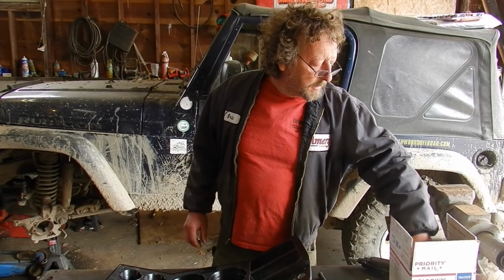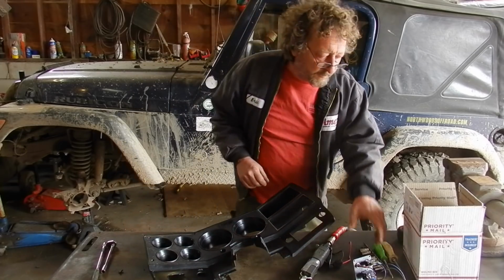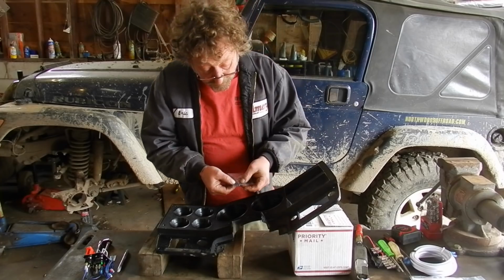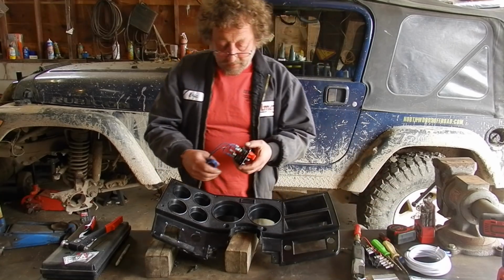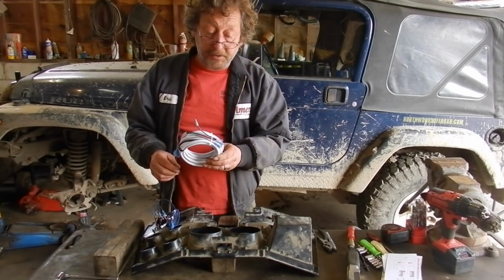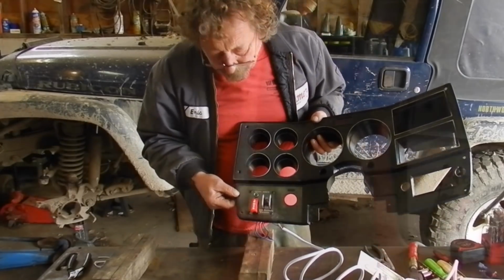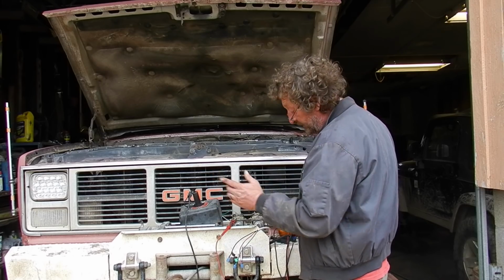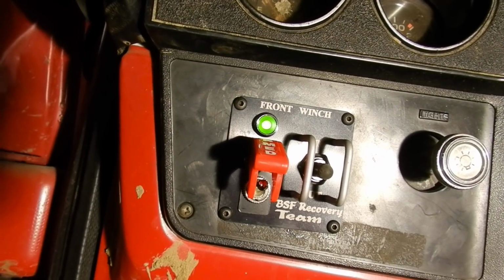IN CAB WINCH CONTROL INSTALL by BSF Recovery Team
The off-road wrecker get's a custom, in cab front winch control switch from 12voltguy.com  watch the install, and check out the quality of this kit. A great upgrade for the front winch.